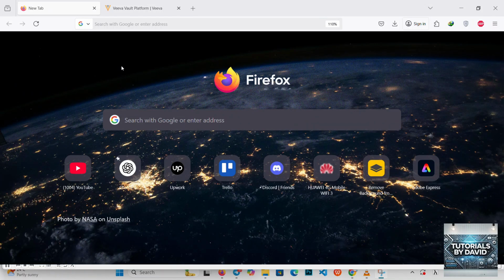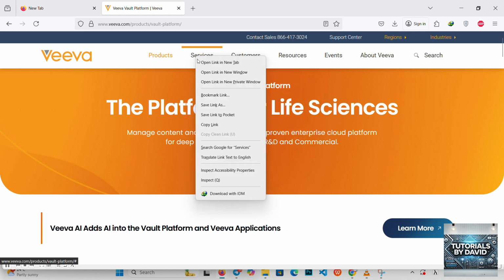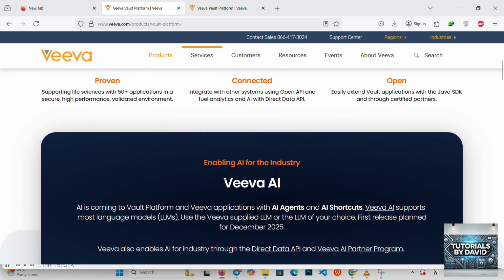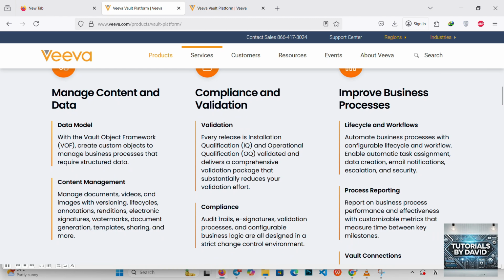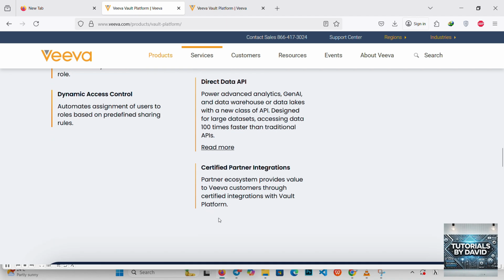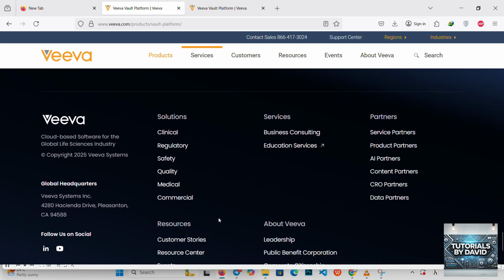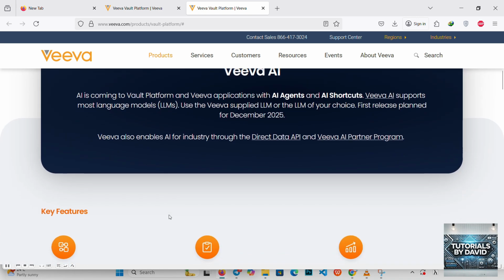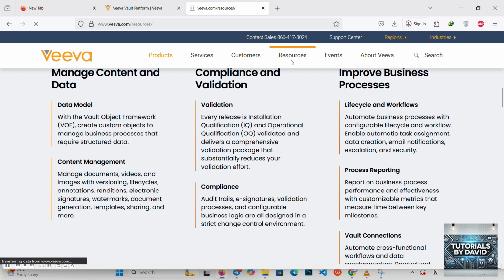Veeva Vault Tutorial for Beginners | Master Cloud-Based Content & Data Management [2026 Edition]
💡 Streamline Compliance & Content—Learn How to Use Veeva Vault to Manage Life Sciences Data Securely and Efficiently in 2026!

✅ What You’ll Learn:

🟣 Navigating the Veeva Vault interface for documents & workflows
🟣 Uploading, organizing, and managing regulated content
🟣 Using lifecycle states, version control, and audit trails
🟣 Collaborating with teams while maintaining strict compliance
🟣 2026 updates: Enhanced dashboards, AI tagging, and automation tools

⚡ Takeaway: Ensure secure, scalable, and compliant document control with Veeva Vault!